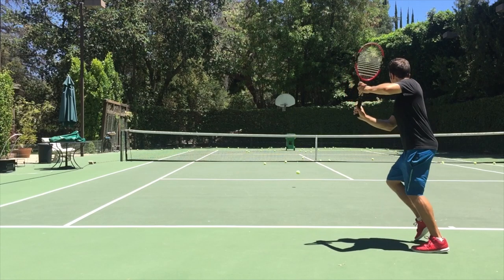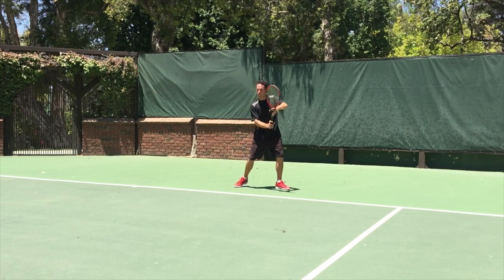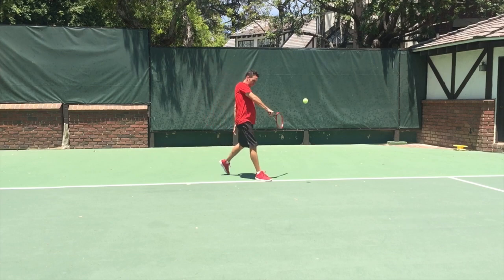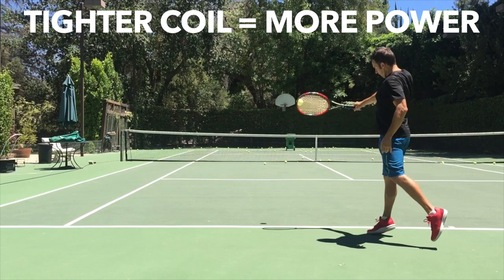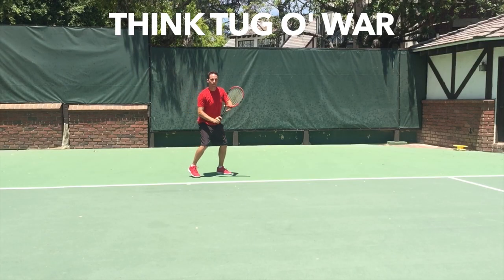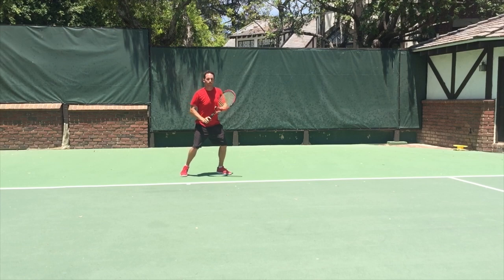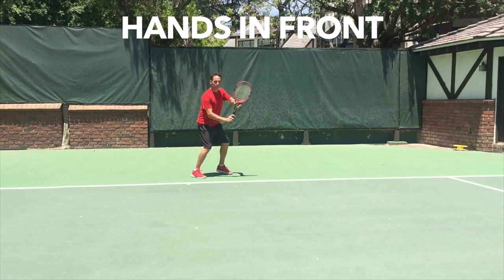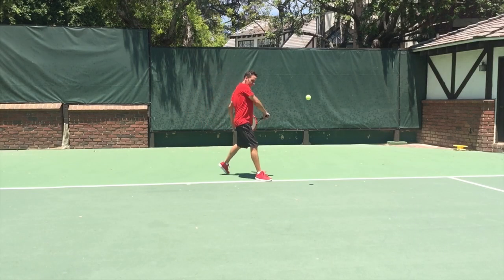The Simple One Handed Backhand | Power Generator: Tightening the Coil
In this video, you'll learn the secret to effortless power on your one handed backhand!